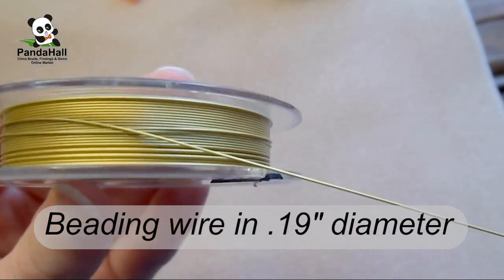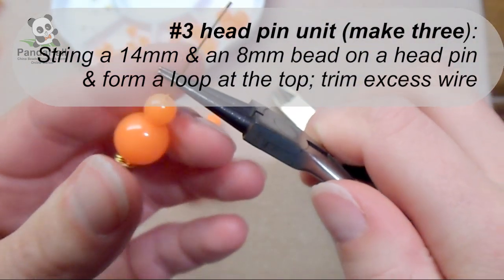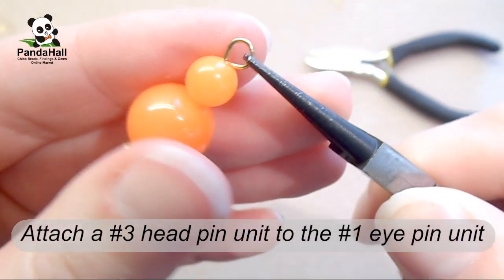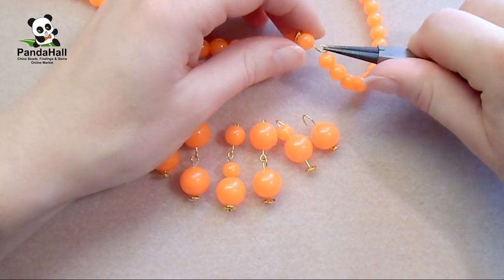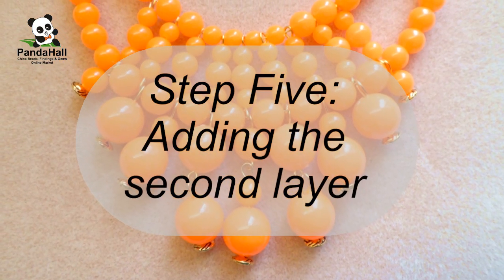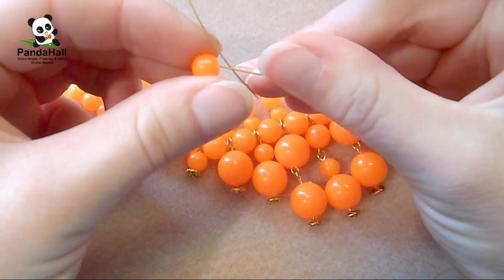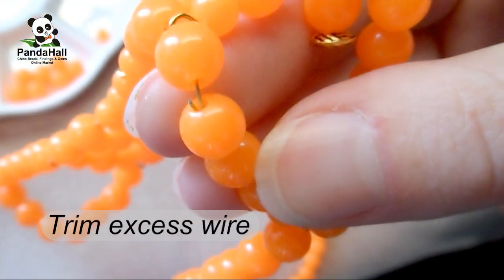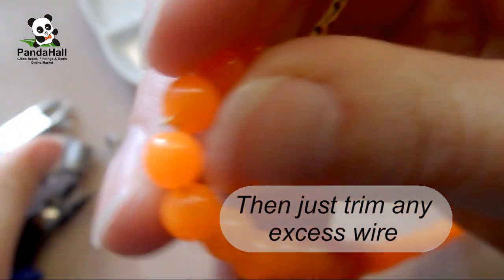PandaHall Jewelry Making Tutorial Video--How to Make a Beautiful Statement Necklace in an Easy Way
PandaHall Presents Free Coupons: PH17YTBEN3 (Save $3 for $30+); PH17YTBEN5 (Save $5 for $60+); PH17YTBEN8 (Save $8 for $100+); PH17YTBEN15 (Save $15 for $200+). Valid time: Jan. 1, 2017 to Jul. 1, 2017. PST
Besides, when you first time join Pandahall, you can get 10 free coupon cash.

In this video, we will teach you how to make statement necklace step by step.

How to Make a Statement Necklace

Materials list:
--(42) 6mm round beads
--A toggle clasp
--(12) 1-1/2" eye pins
--(9) 1-1/2" head pins
--Beading wire (0.19" diameter)
--Crimping pliers
--Wire cutters
--Round-nose pliers
--A ruler
--(2) Bead stops

Instructions:
1.  Measure and cut a 28" length of beading wire.  Then measure and cut a 12"length of beading wire.  Attach a bead stop about 3" away from one end of the 28" length of wire.

2.
#1 head pin unit (make two):  String an 8mm bead on a head pin & form a loop at the top; trim excess wire.
#2 head pin unit (make four): String a 14mm bead on a head pin & form a loop at the top; trim excess wire.
#3 head pin unit (make three): String a 14mm & an 8mm bead on a head pin & form a loop at the top; trim excess wire.
#1 eye pin unit (make one): String an 8mm bead on an eye pin & form a loop at the top; trim excess wire.
#2 eye pin unit (make two): String a 14mm bead on an eye pin & form a loop at the top; trim excess wire.
#3 eye pin unit (make nine): String a 6mm, an 8mm, and another 6mm bead on an eye pin & form a loop at the top; trim excess wire.
Attach a #3 head pin unit to the #1 eye pin unit.
Attach a #2 head pin unit to a #2 eye pin unit (repeat for a total of two).
3. String the following on the 28" length of beading wire: (9) 6mm beads, (26) 8mm beads, (8) 10mm beads, (26) 8mm beads, & (9) 6mm beads.
4.  Position your centerpieces in this arrangement, from left to right: #1 head pin unit, #2 head pin unit, #3 head pin unit, #2 head pin/eye pin units, #3/#1 head pin / eye pin units,  #2 head pin/eye pin units, #3 headpin unit, #2 head pin unit, and #1 head pin unit.
Attach the #1 head pin units in between the 8mm and 10mm beads on the necklace.  Then attach the rest of your bead units in between the 10mm beads, according to your prepared arrangement. Then attach a #3 eye pin unit in between each 10mm bead, nine in all.
5. Count (7) 8mm beads away from the left-most 10mm bead.  Slide a crimp bead on the 12" length of beading wire.  Bring the end of the wire in between the 7th and 8th beads you counted to.  Then bring the wire end back through the crimp bead, forming a loop.  Secure the crimp bead with crimping pliers
String on the following: (1) 6mm and (4) 8mm beads.  Slide the wire through the first #3 eye pin  Then slide on an 8mm bead & slide the wire through the next #3 eye pin unit (repeat once more)  Now slide on the following: (4) 8mm beads, (1) 6mm bead, and a crimp bead.  Count (7) 8mm beads away from the right-most 10mm bead.  Bring the end of the 12" wire in between the 7th and 8th beads and slide the wire end through the crimp bead & a few beads, forming a loop.  Secure the crimp with crimping pliers; trim excess wire.
6.  Carefully remove a bead stop.  This is the time to adjust the length of the necklace if you want to.  Slide on a crimp and one half of your clasp.  Slide the wire end back through the crimp & a few beads, forming a loop. Secure the crimp bead. Pop a crimp cover over the crimp and secure it in place. So now you want to do the same steps with the other end of wire: Carefully remove bead stop. Slide on a crimp and the other half of the clasp. Slide the wire back through the crimp & a few beads. Secure the crimp.  pop on a crimp cover and secure it. Then just trim any excess wire.